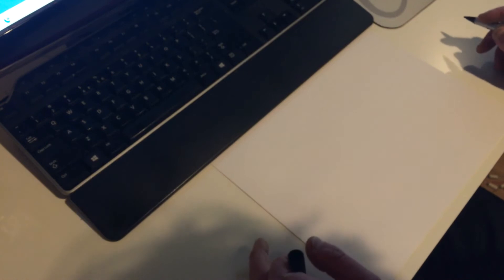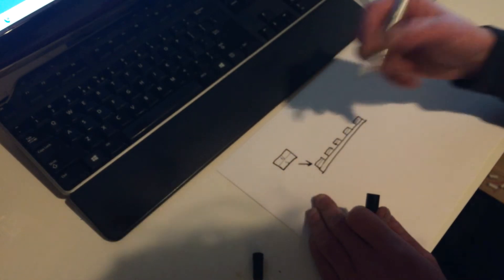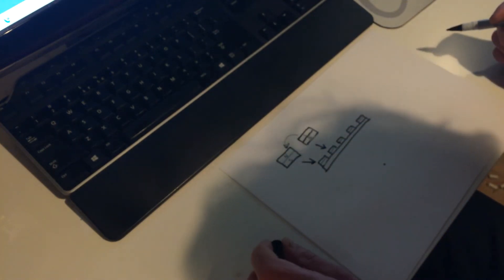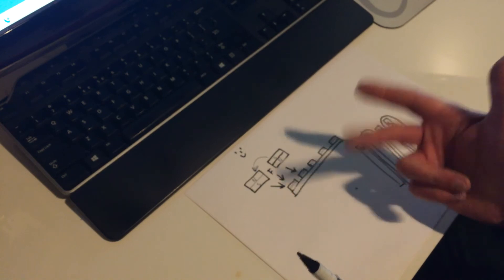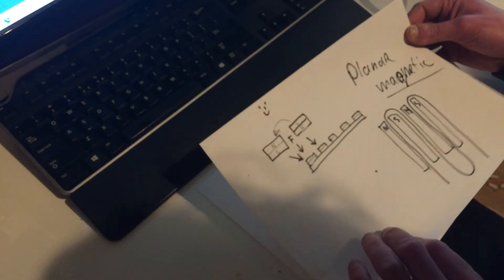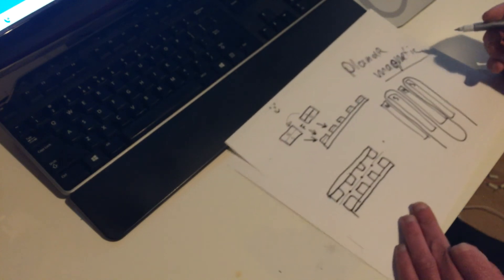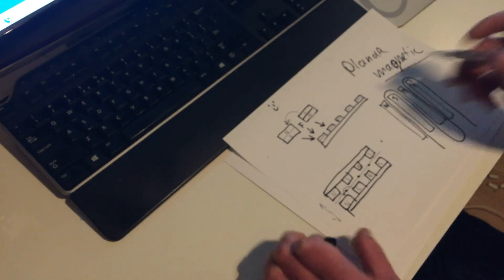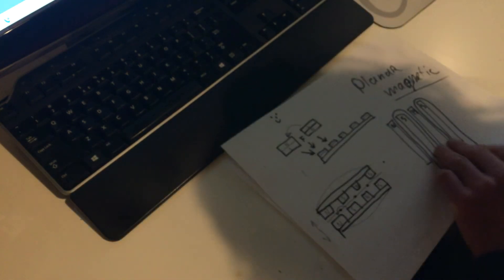Loudspeaker motors explained : Part 2 - Planarmagnetic (dont mention the drunk focus feeling)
I am sorry it is insanely out of focus :( i know i know i know :(

but it will have to do since i cant stand myself drawing any more of this stuff (since i suck at it) i hope it still might be useful

EDIT EDIT EDIT --- SCREW UP!!!:: EDIT EDIT EDIT
i used the right hand rule, should have used the left hand. everything still is correct  except the movent would be out of phase if i used the correct magnetic field direction (witch i never stated in the video anyway)

Thanks Taylor for being sharp enough to see my mistake haha :)

Well this series ill explain all the motors i used so far , or i explain how all my contraptions work in the pure basics of movement. there is of course way more to it, but this explains how things move how magnets are placed and how coils run etc.

Hope you like them. and never ask again how the magnets are placed in the rubanoide ;)

Part 1 : Ribbon
Part 2 : Planar magnetic
Part 3 : ESL
Part 4 : AMT
Part 5 : Rubanoide
Part 6 : EAP weeeird

Have fun. Cyaaa !